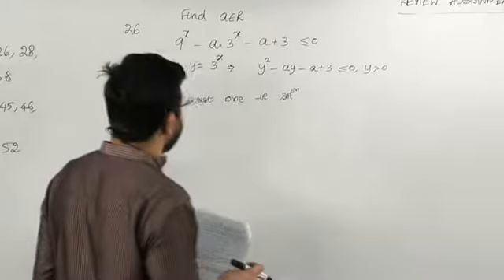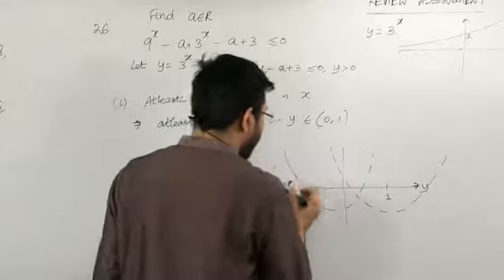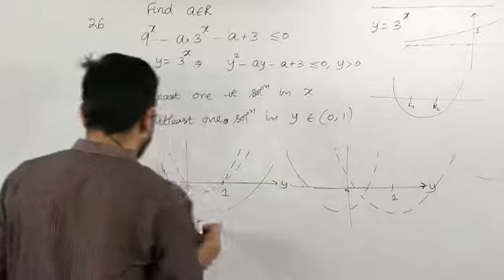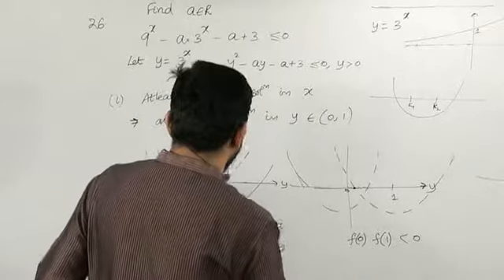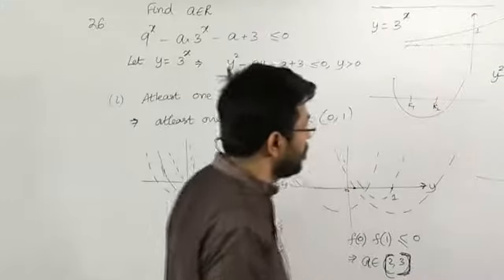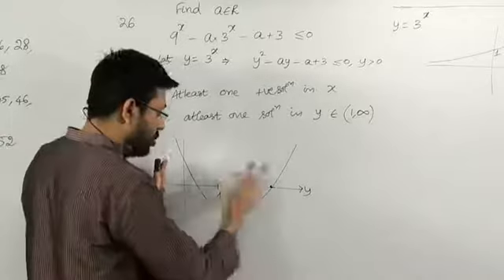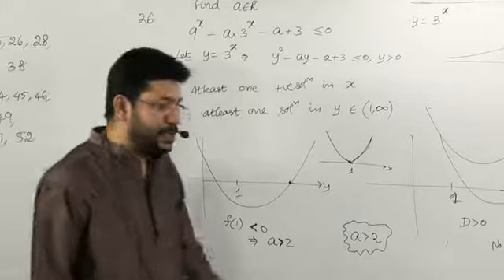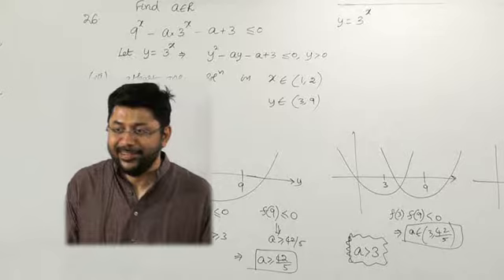004 QUESTIONS 26 mpeg4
Related to math